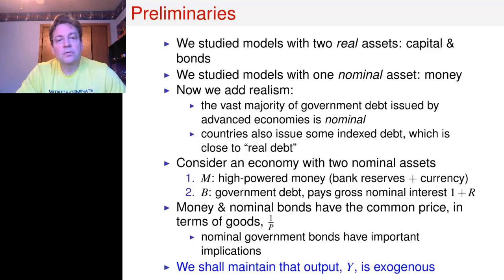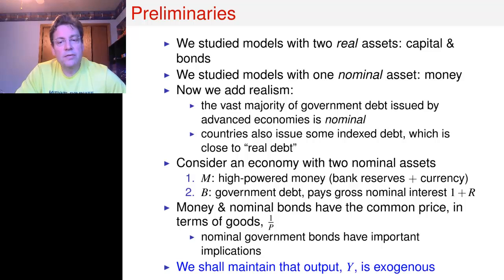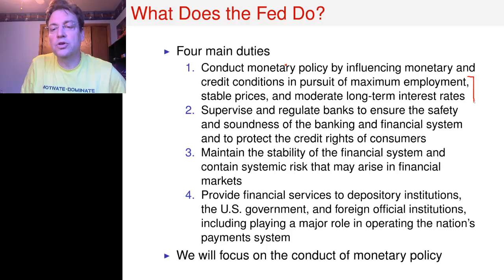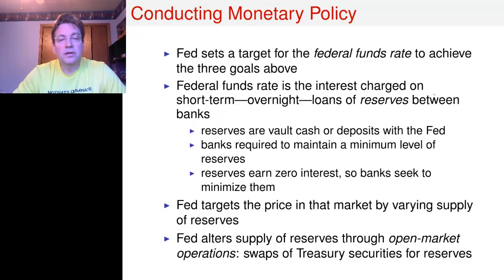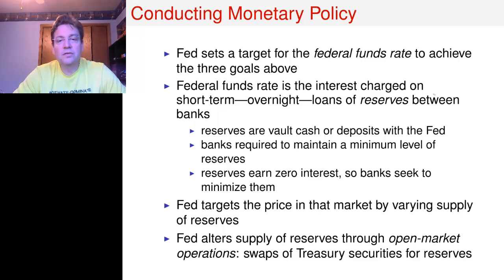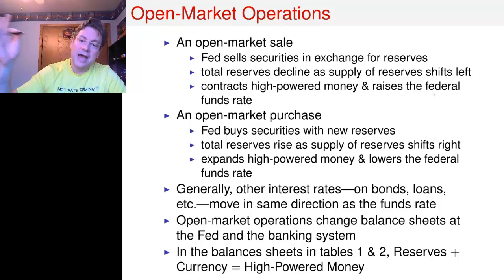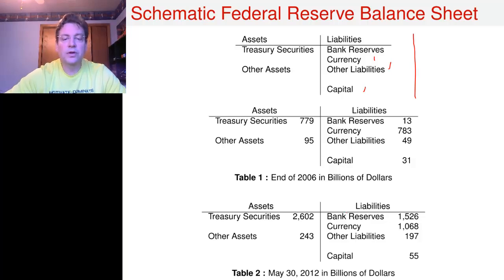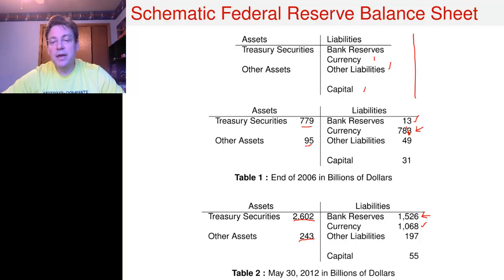Monetary-Fiscal Policy Interactions I, Part A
Monetary & Fiscal Policy Interactions I, Part A. Eric Leeper is a Professor of Economics at Indiana University in Bloomington, IN,